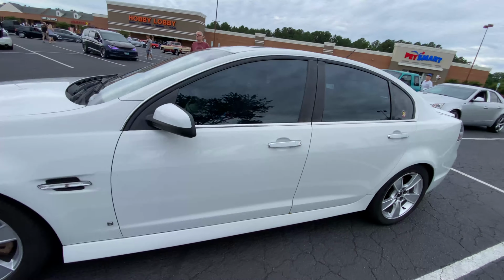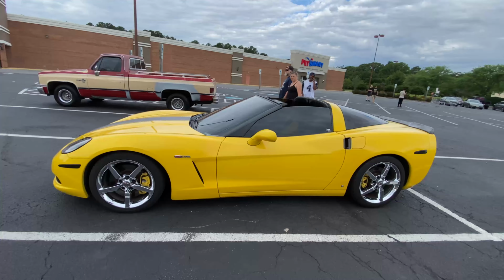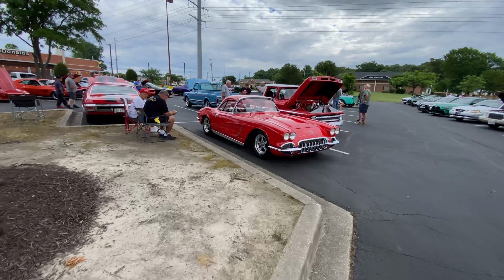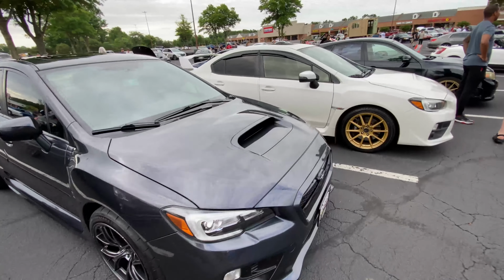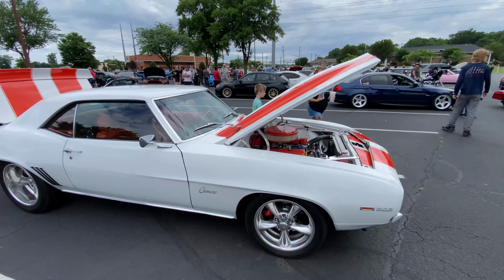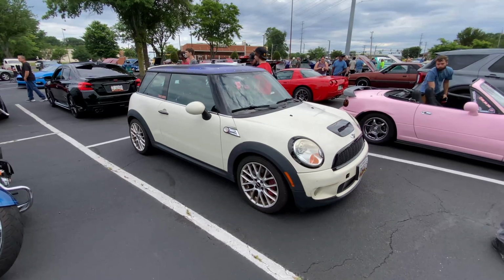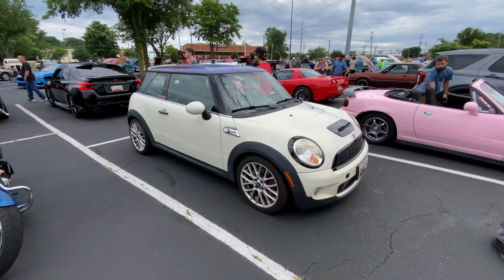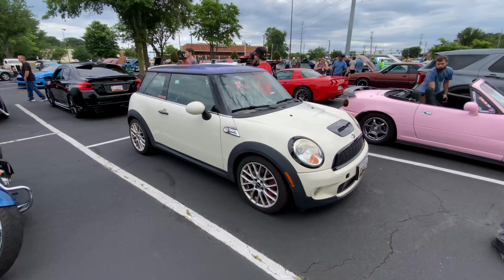SOMD Cars & Coffee - California MD 06-09-2024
Cars & Coffee held every other Sunday at the Hobby Lobby parking lot in California Maryland

Car show
Classic
Hot rod
Musclecar
Restoration
Stock
Modified
Motorcycle
Truck
Patina
Rust